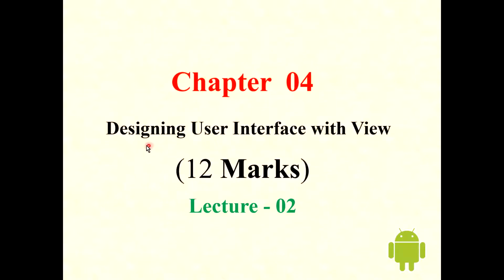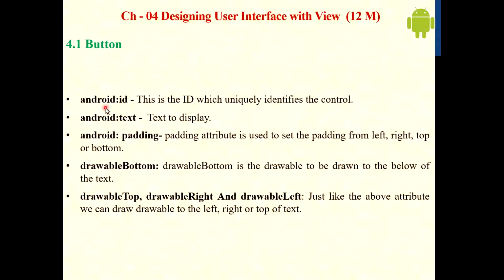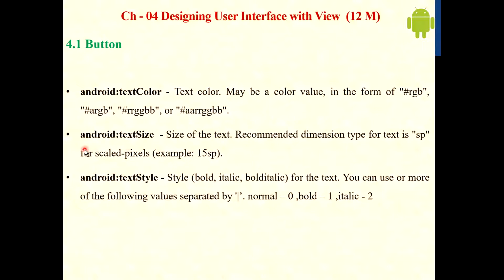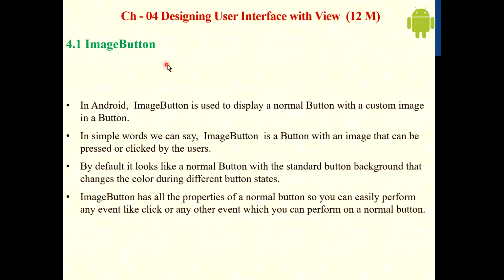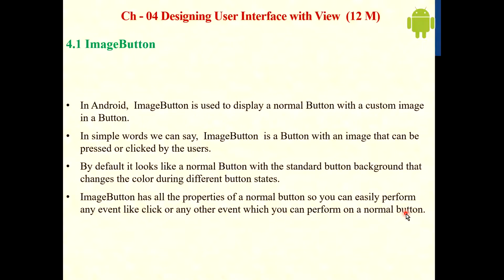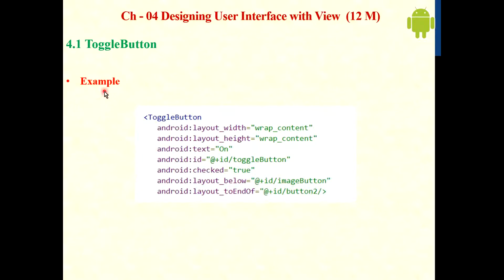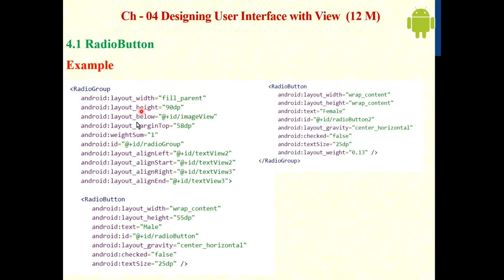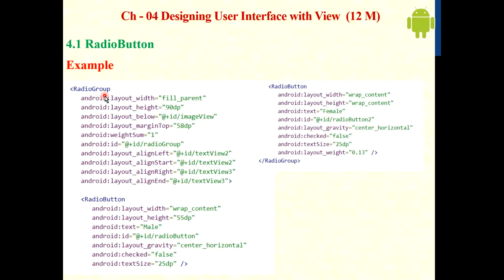MAD Ch 04 L2 4.1 Button & Types